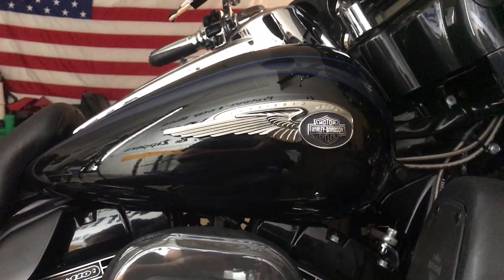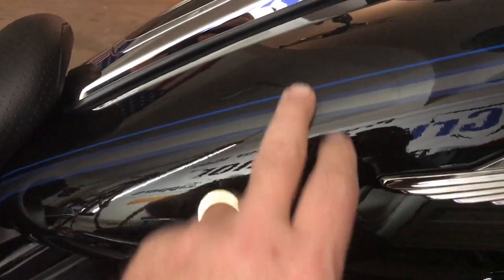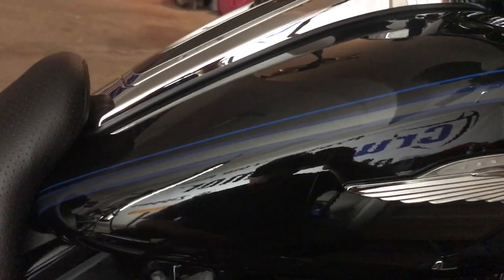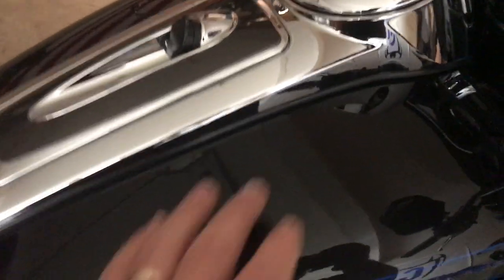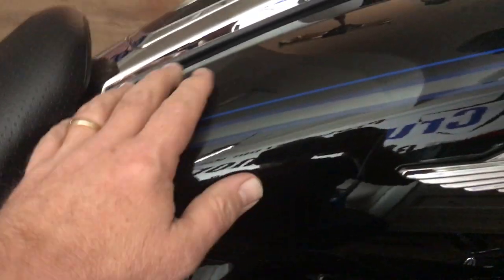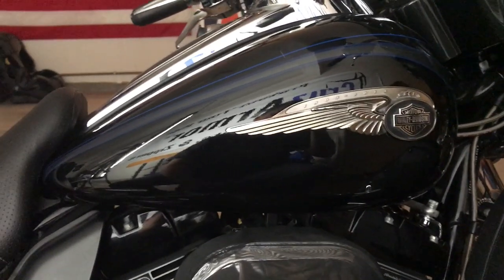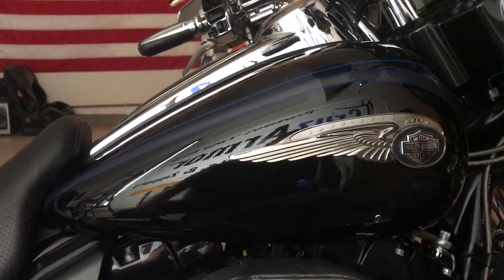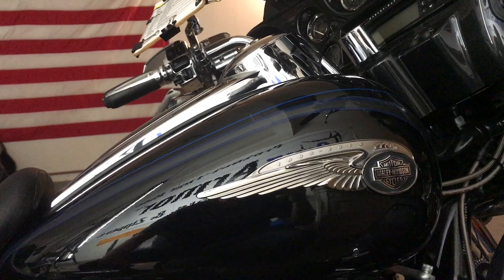Leather Bra - Part #2, by CruzArmor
Installed CruzArmor over the scratched paint caused by a leather fuel tank bra.  The paint and fuel tank look brand new.   Awesome!!!